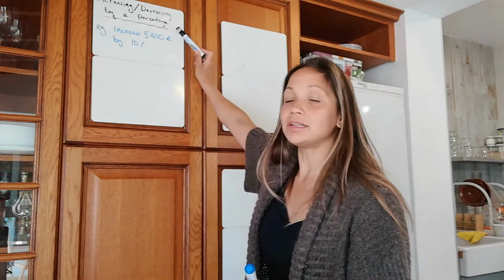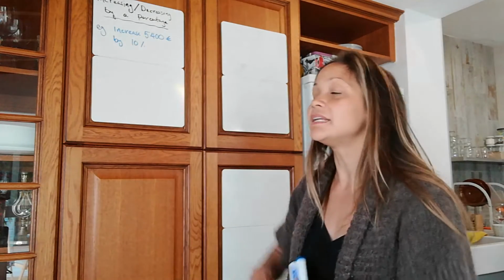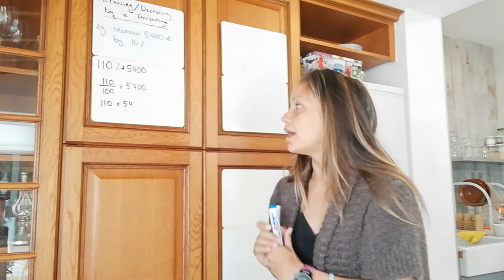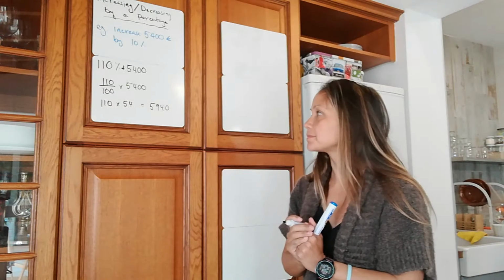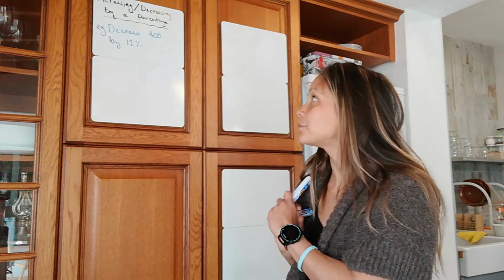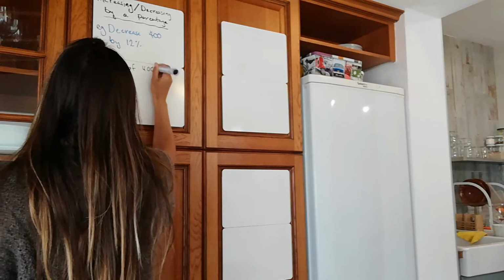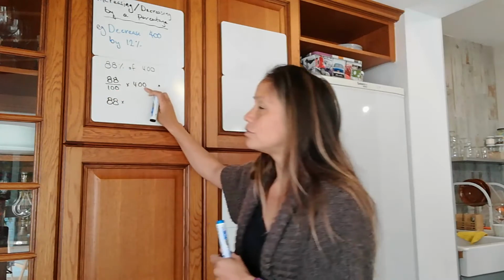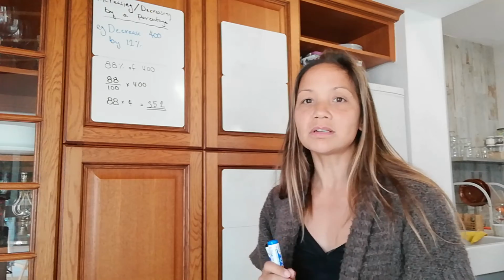Increasing/Decreasing by a Percentage